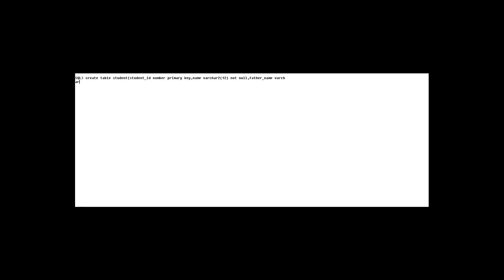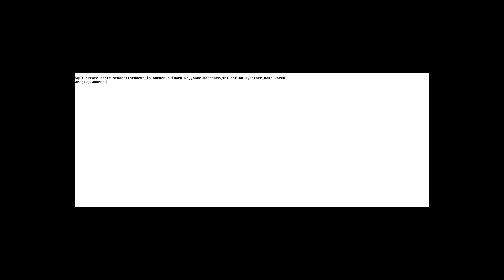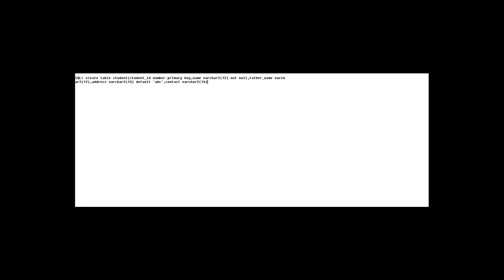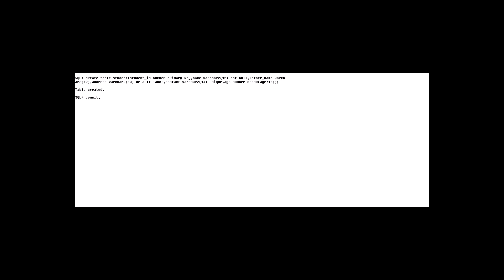SQL TABLE CREATION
It is shown how to create table in SQL along with constraints such as primary key, not null, unique, default, check.